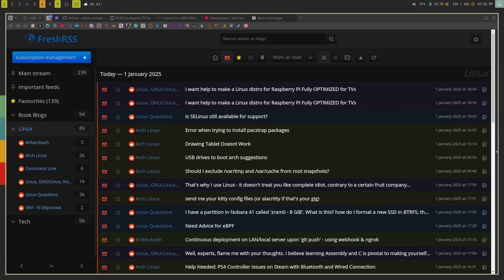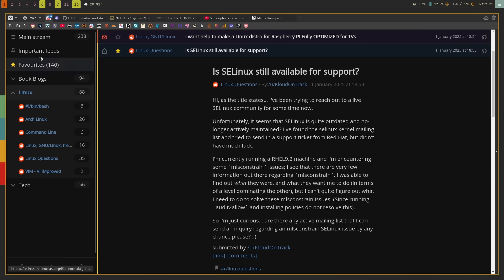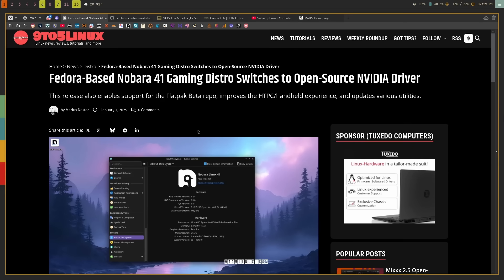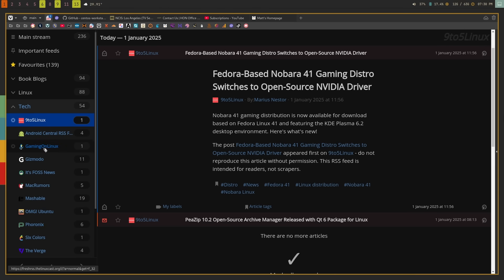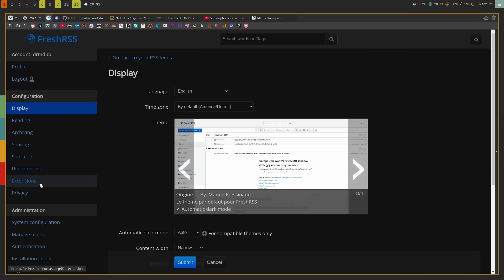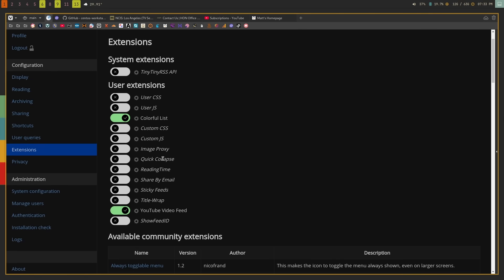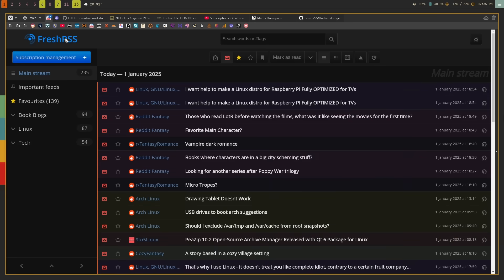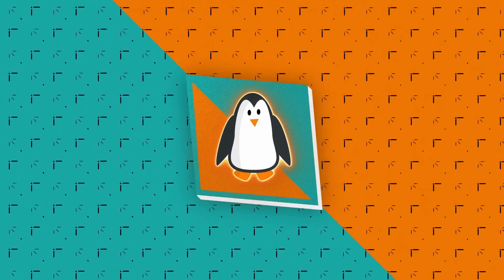Making the Internet Suck Less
Today I talk about FreshRSS, an app that will change the way you use the Internet.